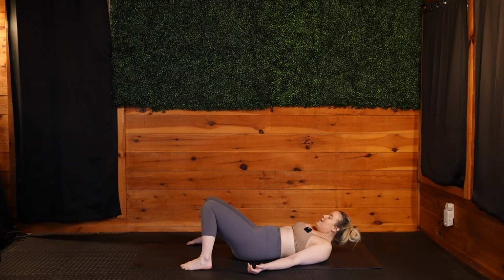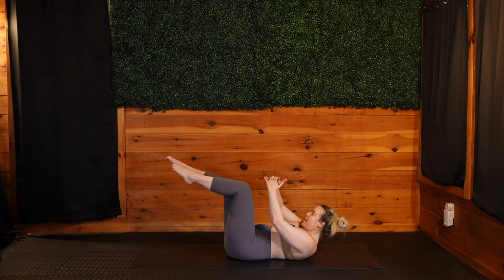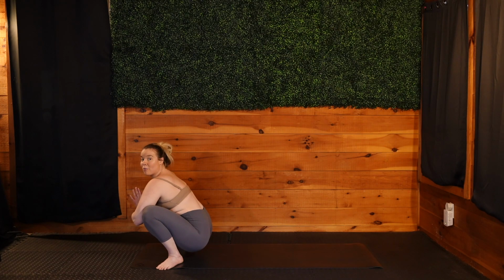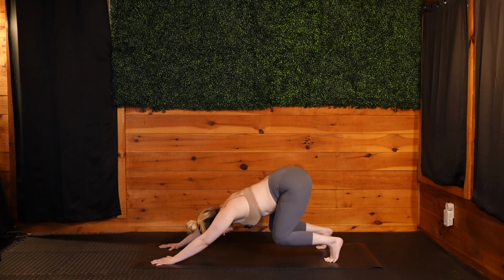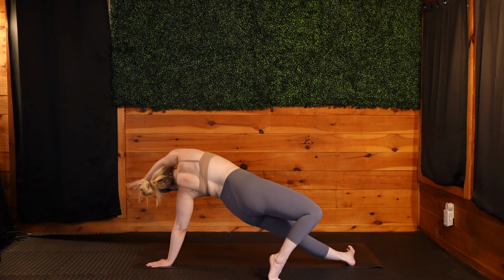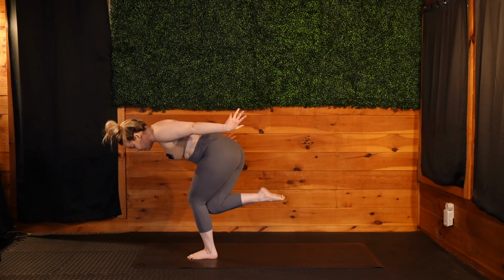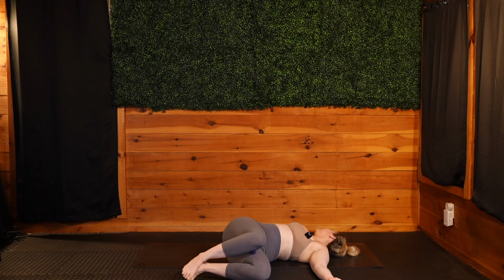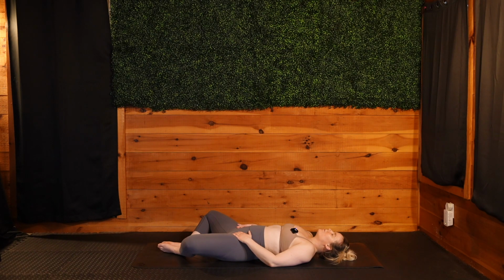DAY 7 Fit & Flow - 20 MIN POWER YOGA FLOW - Full Body Yoga Workout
Day 7 // 7-Day FIT & FLOW SERIES - Today’s power yoga practice is a quick sweaty flow. Starting with some breath work to ground us, we quickly get in movement with spinal rolls leading us into a few spicy Malasana drills.  Following that pose we link our sun salutations and a quick powerful strength filled main sequence one time through both sides. Winding down with some flexibility body awareness and breath work to pull our practices together nicely.

Let’s move, let’s sweat, let’s flow!

Juls ✨

⏰ Timecodes ⏰
0:20 Start Practice